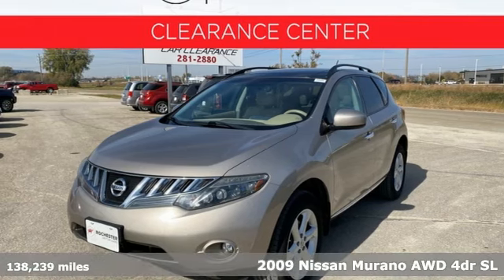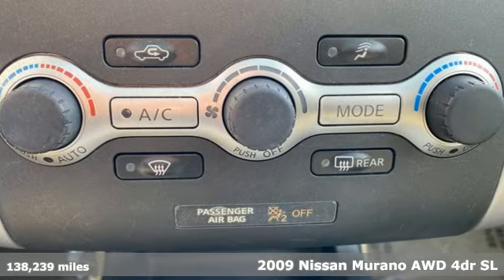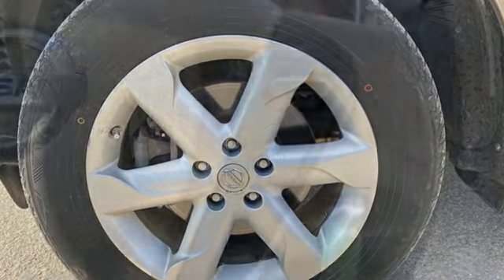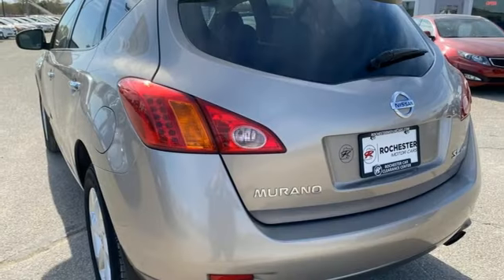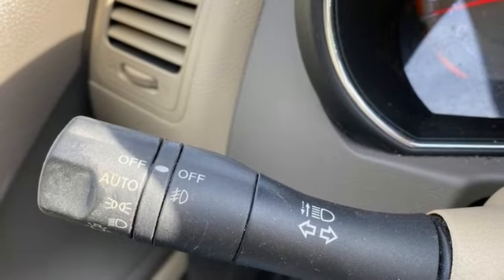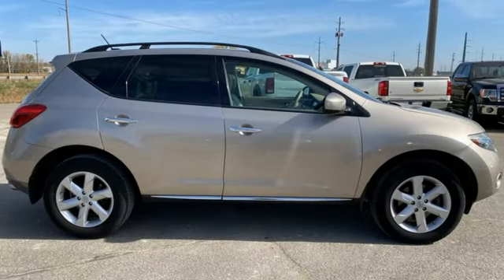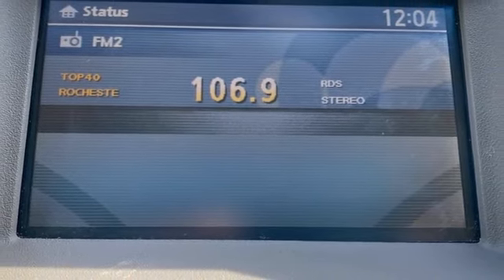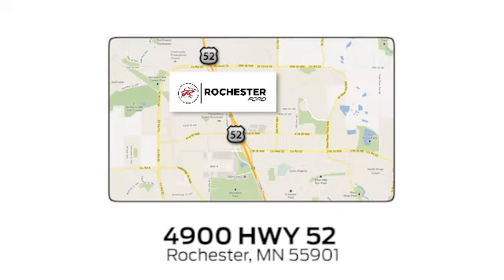Used 2009 Nissan Murano Rochester MN Winona, MN ZA5152 - SOLD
Year: 2009
Make: Nissan
Model: Murano
Trim: SL
Engine: 3.5L V6 DOHC 24V
Transmission: CVT with Xtronic
Color: Beige
Interior: Beige
Mileage: 138239
Stock #: ZA5152
VIN: JN8AZ18WX9W148762
Recent Arrival! 2009 Saharan Stone Metallic Nissan Murano SL This Nissan Murano has many features and is well equipped including.brbrClean CARFAX. Odometer is 1882 miles below market average!brbrThank you for taking the time to look at this terrific-looking 2009 Nissan Murano. We look forward to earning your business!

Address:
4900 Highway 52 North